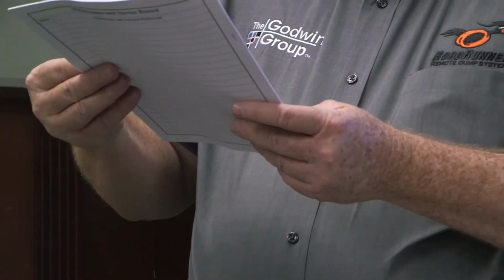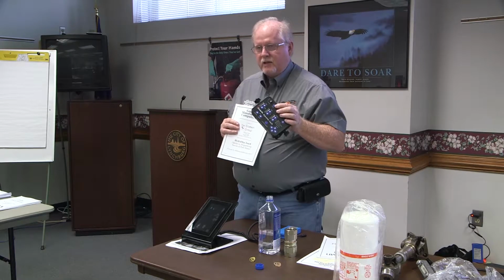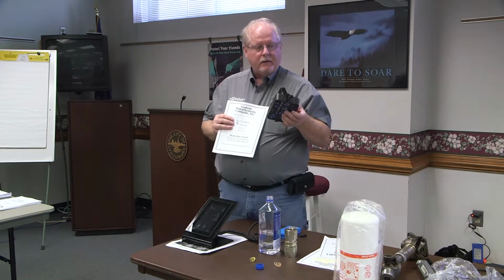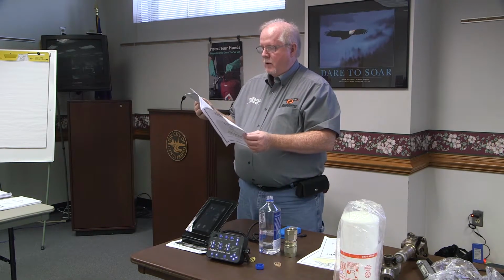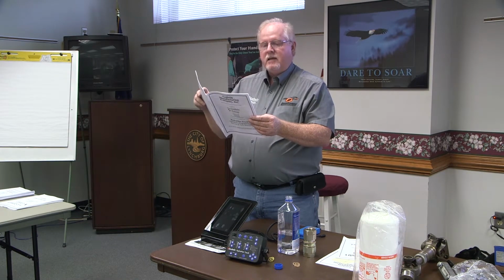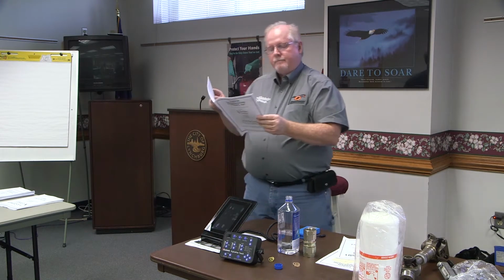Dump Truck Snow Plow Technicians Part 1 Hydramax Touch Manual Page 1- 9